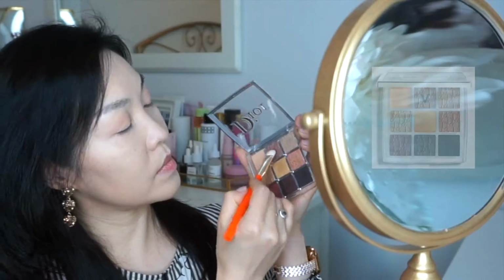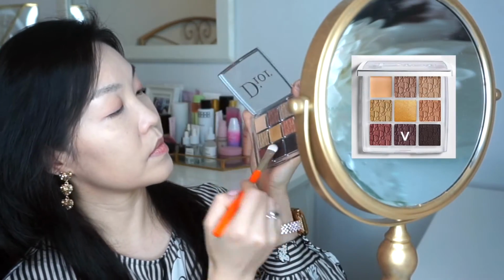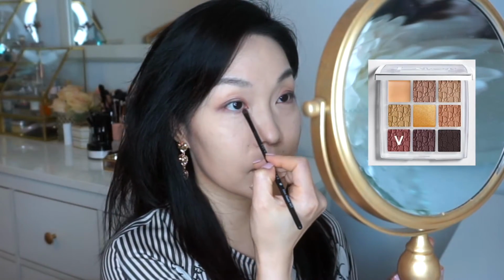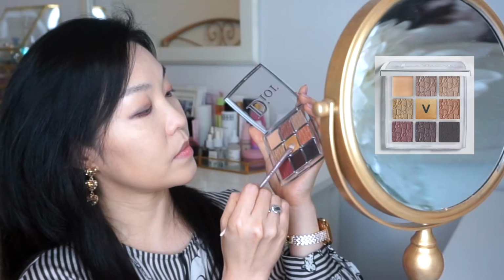*NEW* Dior Backstage Bronze Neutrals Eye Palette Review Swatches Look Demo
CHAPTERS
0:00 Intro, Overview
1:19 Closeup, Swatches
2:09 Makeup Demo with tutorials
7:05 Final Thoughts, Outro